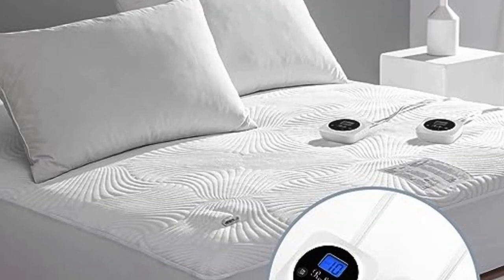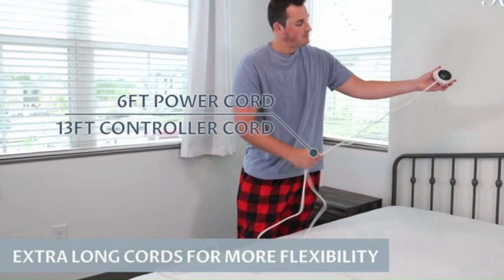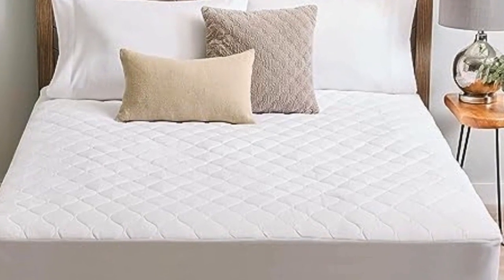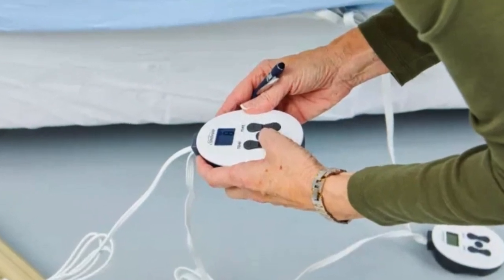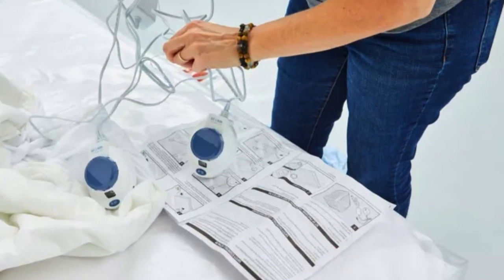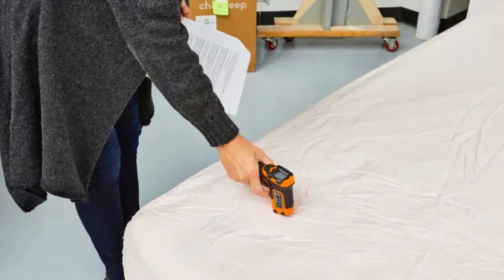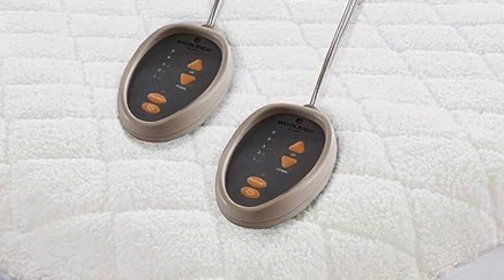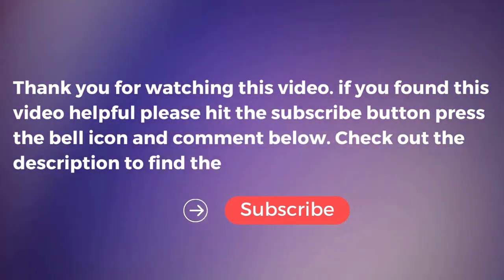Top 5 Best Heated Mattress Pads of 2023 [Reviews]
In this video we will show Best Heated Mattress Pads of 2023,  heated mattress pad is the best way to keep your bed feeling cozy and comfortable at night, Electrical Safety Foundation, When purchasing heated mattress pads, It offers 10 heat settings and dual heating zones, The Perfect Fit SoftHeat heated mattress pad features 10 unique settings,  machine washable or water resistant due to the material, his heated mattress pad from Serta will protect your mattress, The waterproof feature performed well against an apple juice spill during testing, Testers said the heating wires were not detectable, Although the heat on the lowest setting is difficult to feel, Its dual heating zones are useful for people, It is ETL-certified and has low EMF emissions.

👉 Best 5 Heated Mattress Pads Lists:

1)   Zoned Electric Heated Mattress Pad

2) Sunbeam Restful Quilted Water Resistant Heated Mattress Pad

3) Softheat Smart Heated Electric Mattress Pad

 4) Serta Waterproof Heated Mattress Pad

5) Woolrich Heated Mattress Pad

having a quality Heated Mattress Pads is an important factor for maximizing your sleeping quality and some options have advanced technology to deliver a better sleeping experience With so many options to choose from, finding one that fits your budget can be complicated ,so it's important to learn about some of the best options available.

In this video we'll be comparing the 5 Best Heated Mattress Pad that are designed for different kinds of users. We will take into account performance features and price so you can decide which is best for you. All the products on our list were selected based on their own inherent strengths and features.

We'll be comparing the Zoned Electric Heated Mattress Pad, Sunbeam Restful Quilted Water Resistant Heated Mattress Pad, Softheat Smart Heated Electric Mattress Pad, Serta Waterproof Heated Mattress Pad, Woolrich Heated Mattress Pad; which are all great options if you're in the market for a best mattress topper.

We'll break down which Heated Mattress Pad is best for you and what you can expect to get in return for your money. We'll help you decide if one of the models on our list seems like a great purchase

0:00 - Introduction
0:32 - Zoned Electric Heated Mattress Pad
2:30 - Sunbeam Restful Quilted Water Resistant Heated Mattress Pad
4:12 - Softheat Smart Heated Electric Mattress Pad
5:48 - Serta Waterproof Heated Mattress Pad
7:36 - Woolrich Heated Mattress Pad